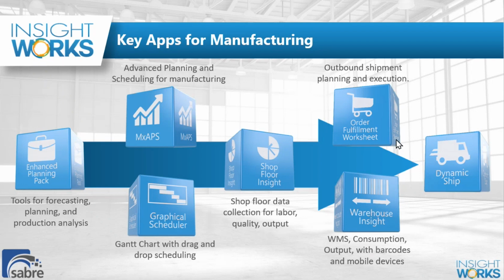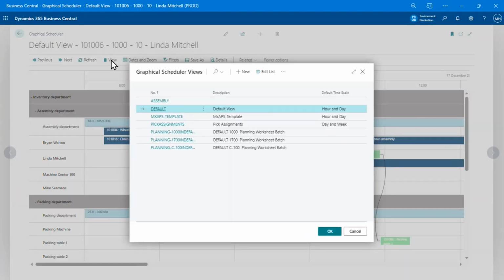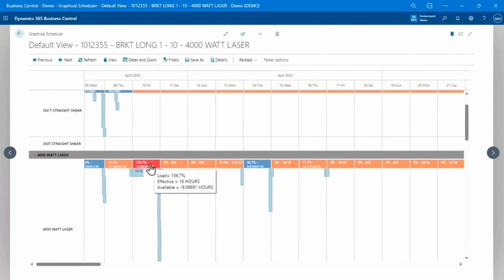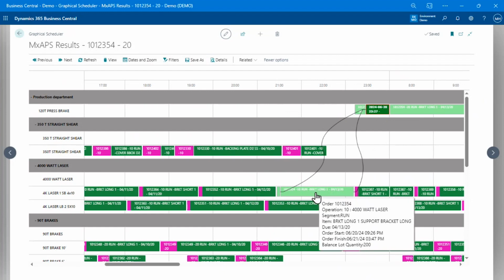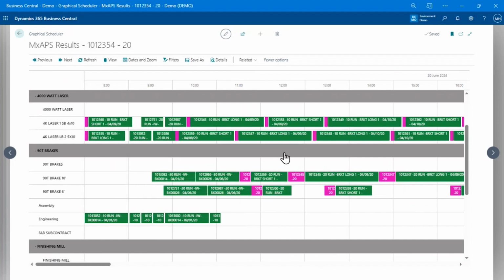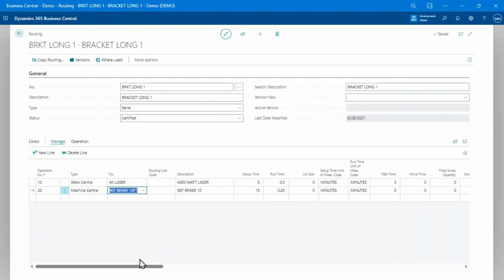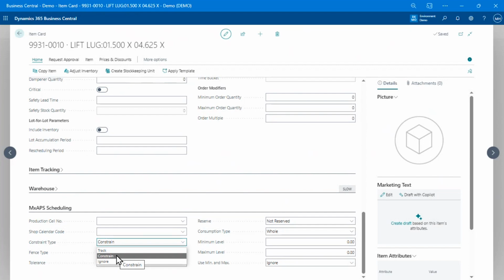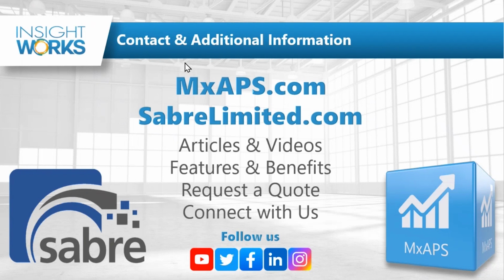Insight Works | Automate Your Production Scheduling in Business Central with MxAPS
Join us for an insightful webinar as Mark Hamblin, Senior Solution Advisor at Insight Works, introduces MxAPS, the cutting-edge automation tool for production scheduling in Business Central.

Traditional scheduling tools often lead to wasted time and inefficient manufacturing operations. MxAPS revolutionizes production planning and scheduling, transforming it from an inaccurate and time-consuming task into a responsive, repeatable, and highly accurate decision support activity.

In this webinar, you'll learn how to automate your production scheduling in Business Central with MxAPS. Streamline your processes and improve efficiency with this powerful tool!

Book a one-on-one 30-minute call with Rob Jolliffe to take your business to new heights